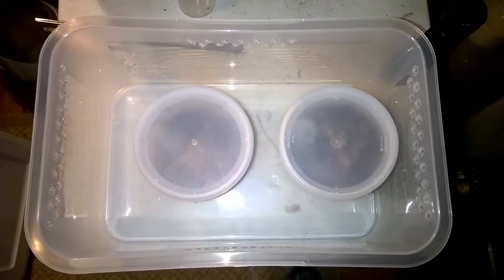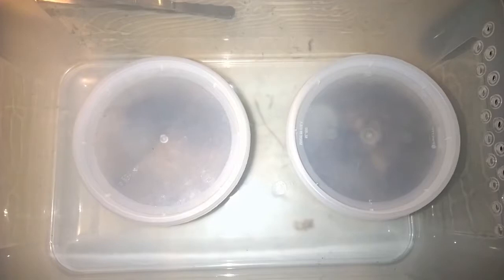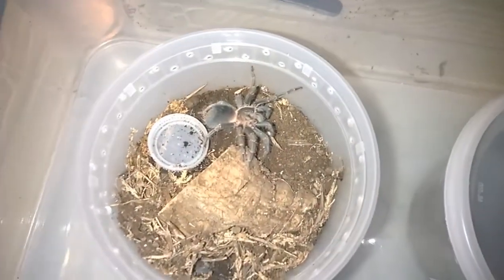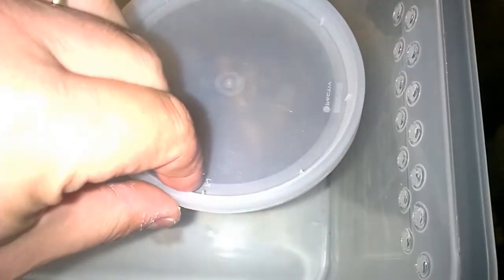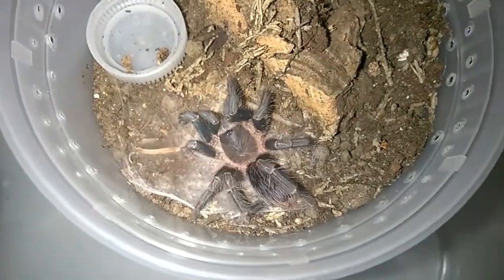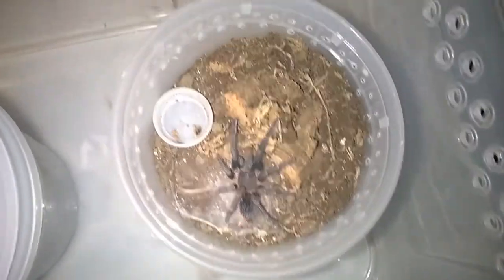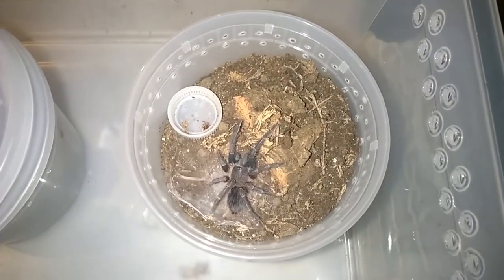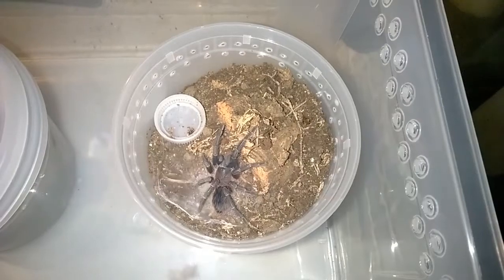Phormictopus sp. green - Feeding and Update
A quick little video featuring two of my Phormictopus sp. green juveniles.